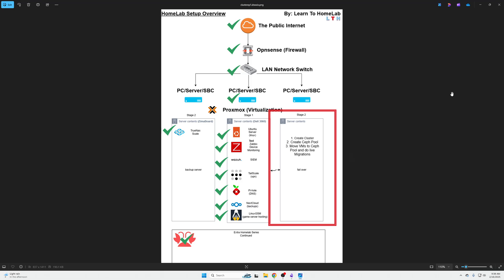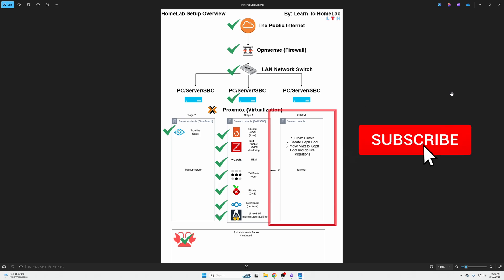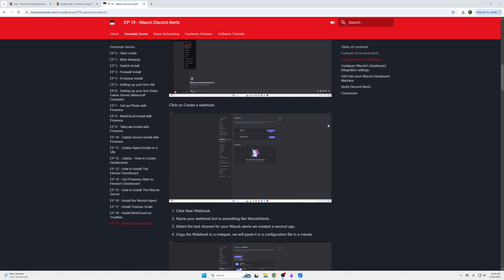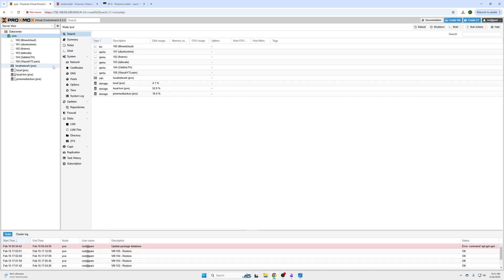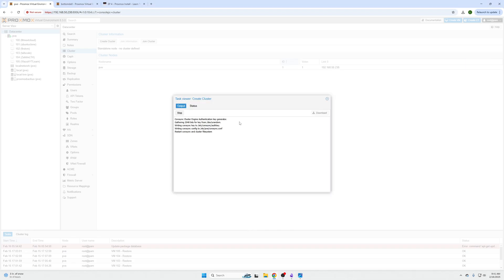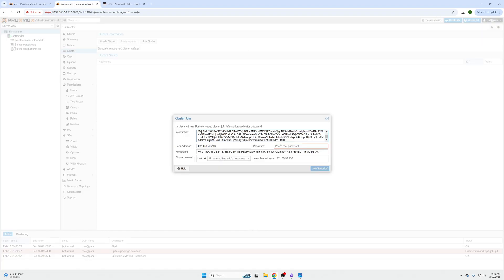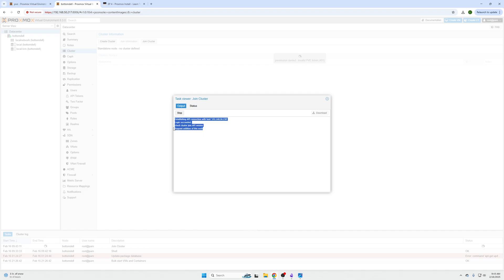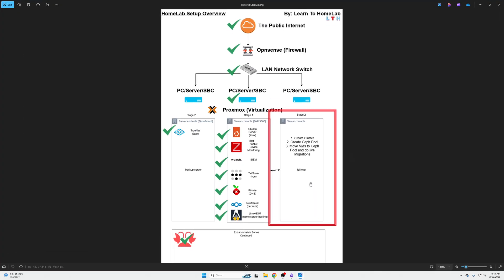Easy Steps to Build Your Own Proxmox Cluster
Hey guys, Abe here; today we are covering creating a Proxmox cluster, which is a core part of any serious homelab setup. In this proxmox tutorial, we'll go through the proxmox setup process step-by-step, making virtualization easier to get started with. Check out the video to see the new tech in action!

Timestamps:
00:00 Intro
1:35 Installing Proxmox Cluster